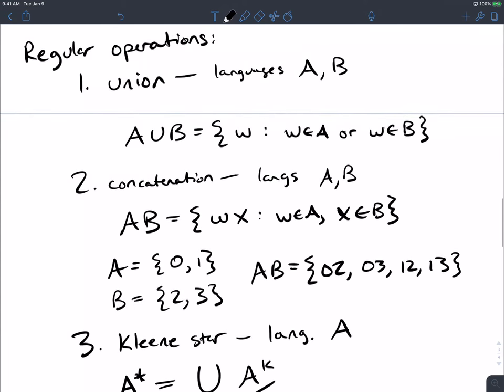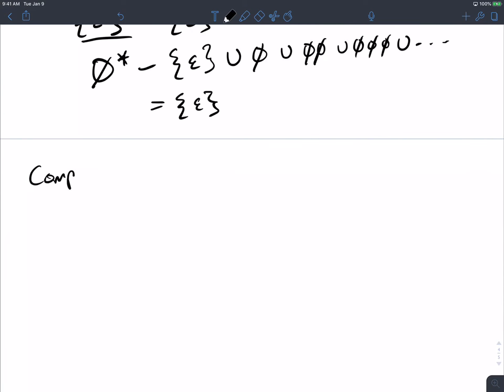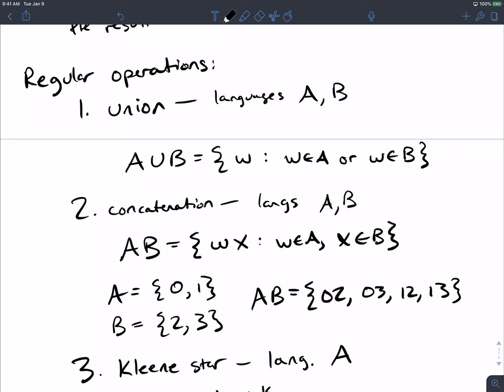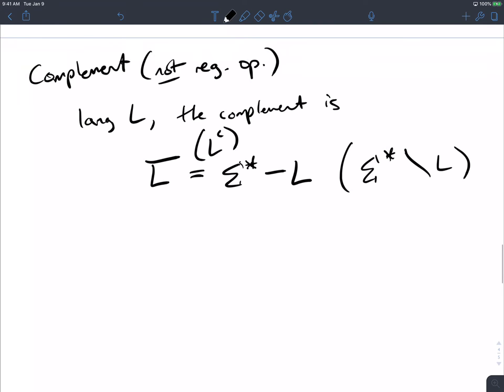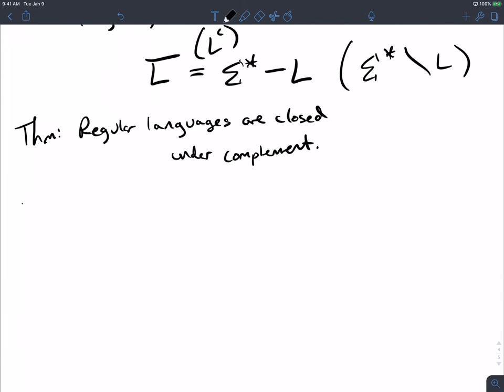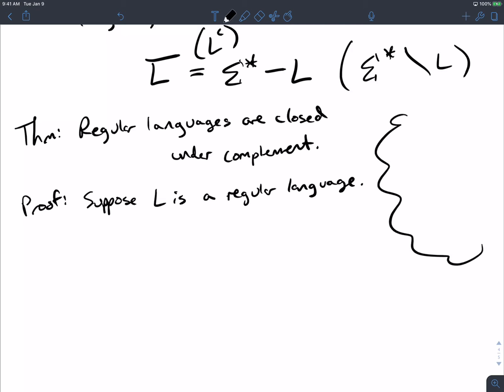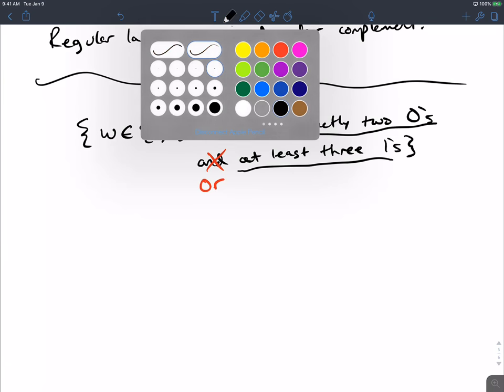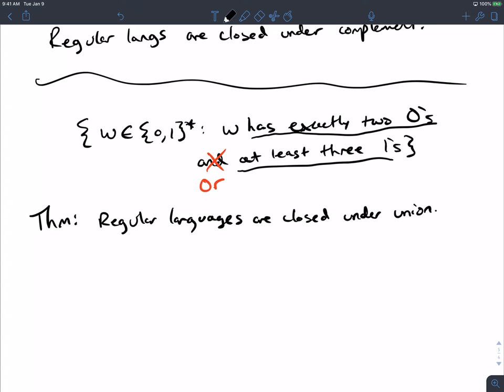Closure under Complement and Union - CSE355 Intro to Theoretical CS 5/22 Pt. 2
In which we prove closure under complement and union for regular languages.